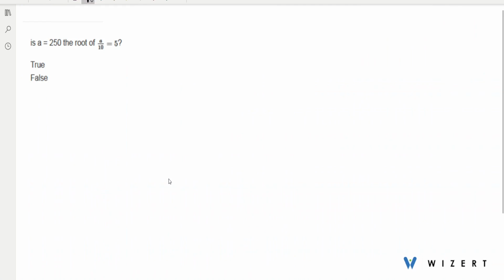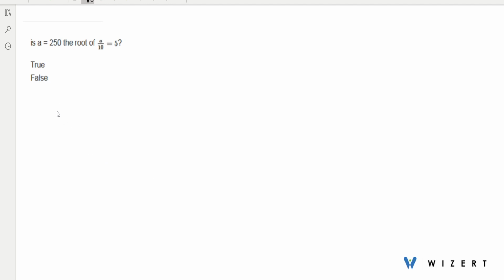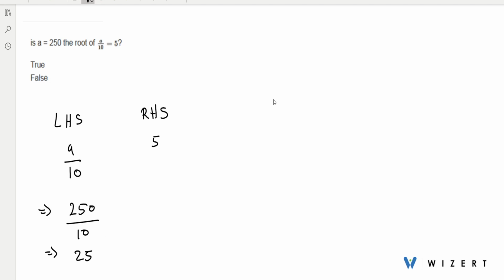Maths Algebra problems for Grade 6 with answers - Set 1614596253